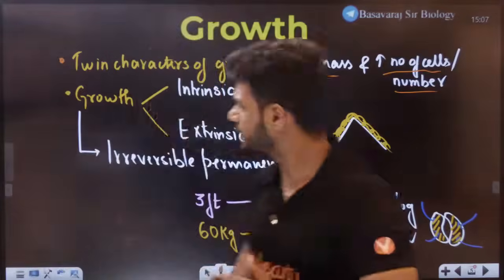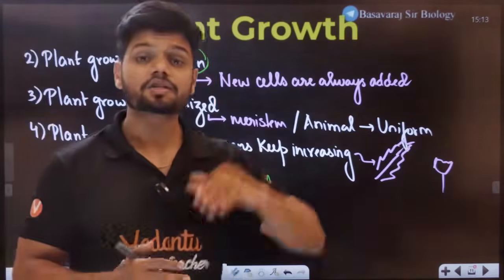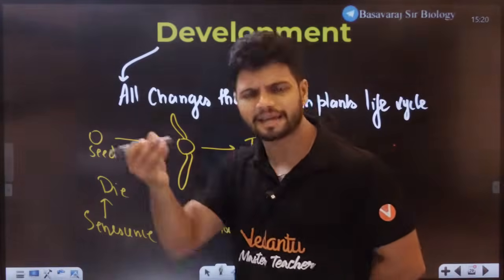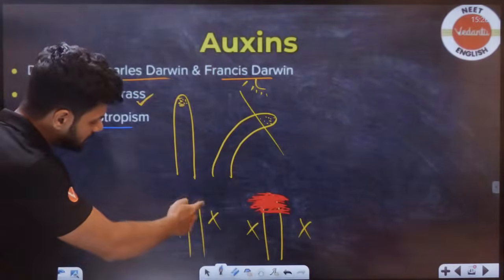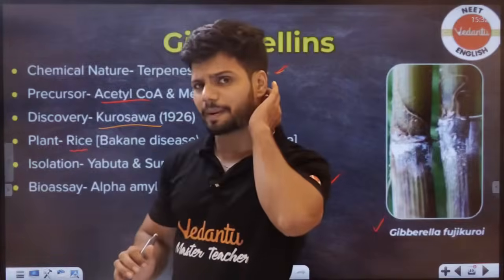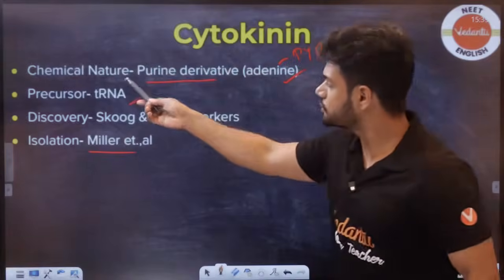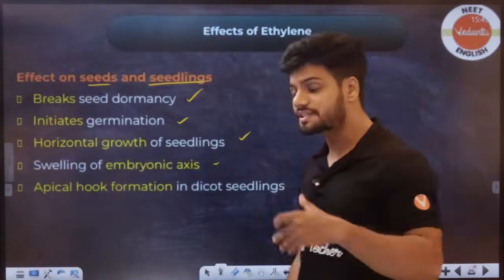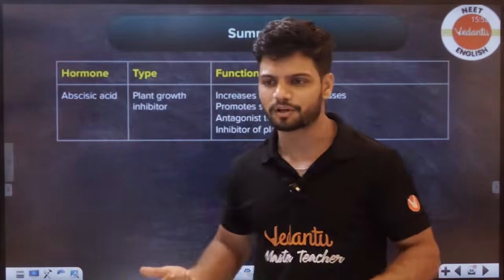Plant Hormones Full Chapter Revision 🌱 | NSEJS 2025 Biology One Shot for Class 8–10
📌 NSEJS 2026 Scholarship form: (To be filled after Results are announced)

For any queries, directly call Ayus Sir: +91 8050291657

📋 Got Questions About VSO Courses?
📞 Call or WhatsApp Ayus Dalmia Sir between 10 AM – 10 PM at: 📞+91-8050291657

💡Need Guidance? We're here to help!
👉 Fill this form and our team will get in touch with all the details.

🔴 LIVE: NSEJS Biology Ecology Revision Part 3 with Basva Sir

🌿 Complete Plant Hormones Chapter in One Shot!
In this NSEJS 2025 Biology One Shot Revision, Basavaraj Sir explains all key plant hormones — Auxins, Gibberellins, Cytokinins, Abscisic Acid, and Ethylene — with crystal-clear concepts, real-life examples, and previous year question connections.

💡 Perfect for Class 8–10 students preparing for NSEJS 2025, this session ensures full conceptual clarity, helps you revise fast, and boosts your biology score in just one class!

🔥 Don’t miss this high-yield NSEJS Biology session — designed to make you exam-ready and confident before the big day!
Plant Hormones Full Chapter Revision 🌱 | NSEJS 2025 Biology One Shot for Class 8–10#NSEJS2025